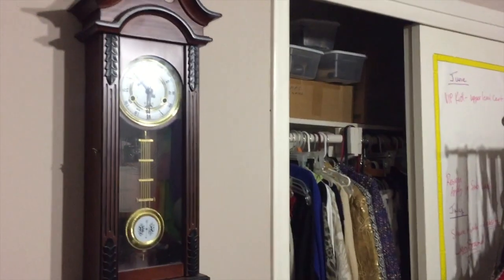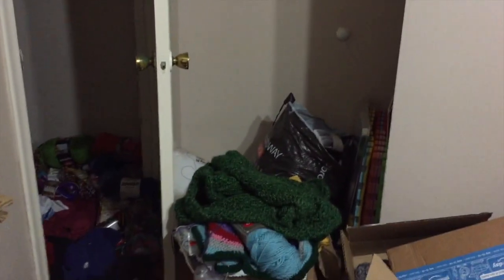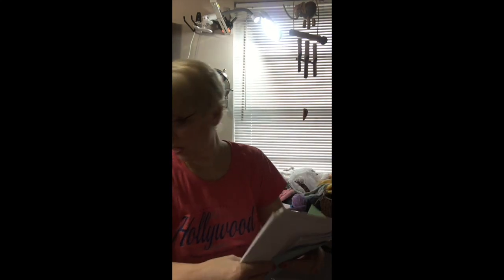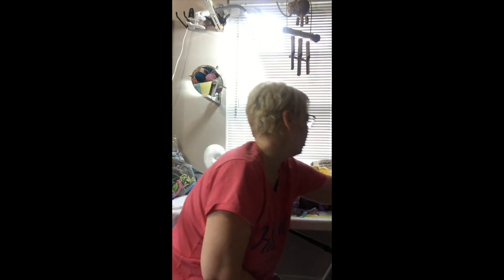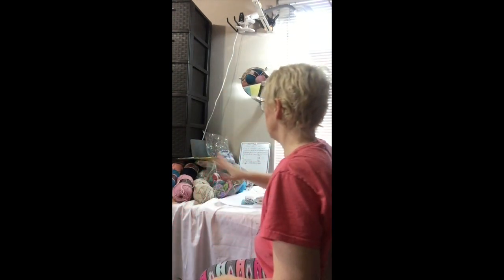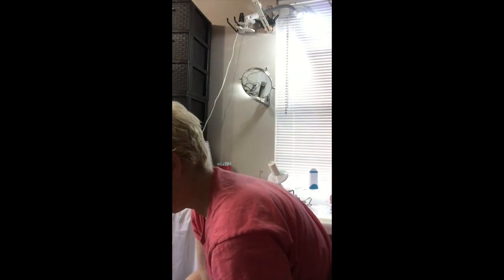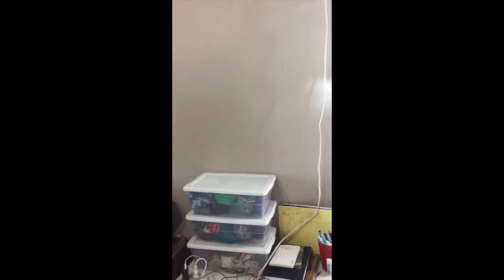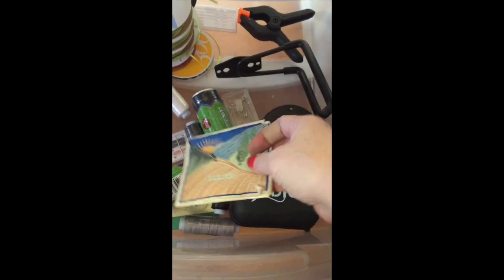Crochet craft room organization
This is Crochet craft room organizing! I'm so thrilled!